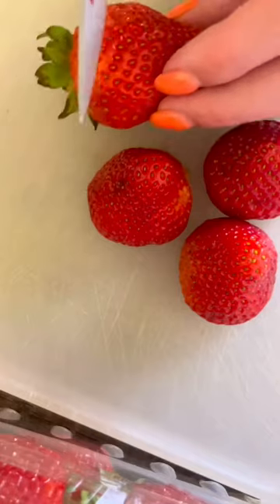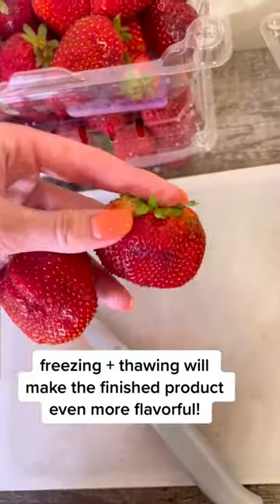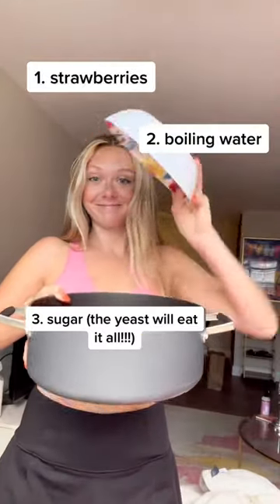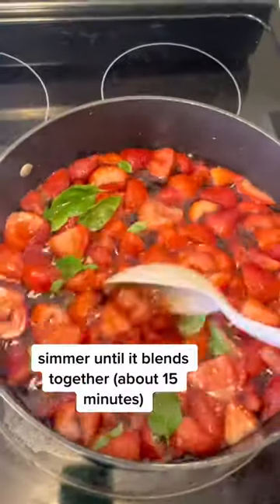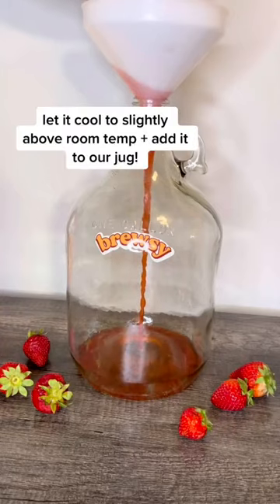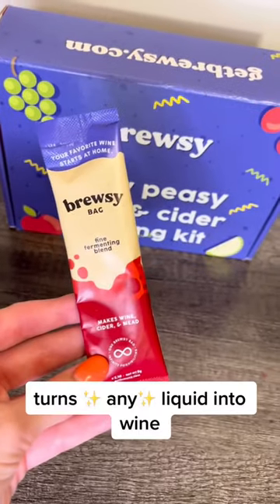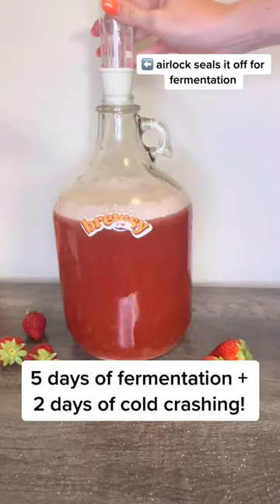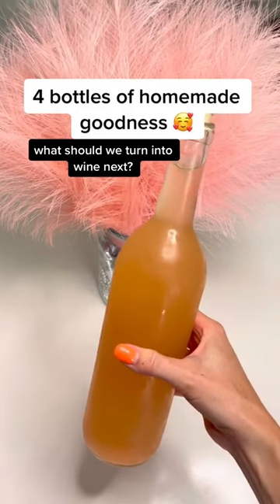turning fresh fruit into homemade wine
using fresh strawberries and basil from my garden to make super boozy homemade wine! fermentation + winemaking is super easy at home with brewsy!